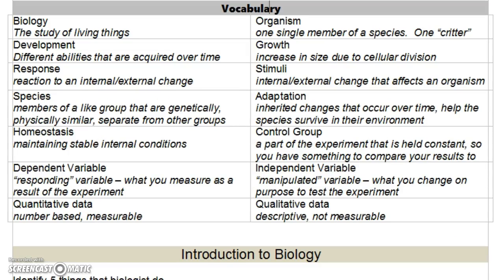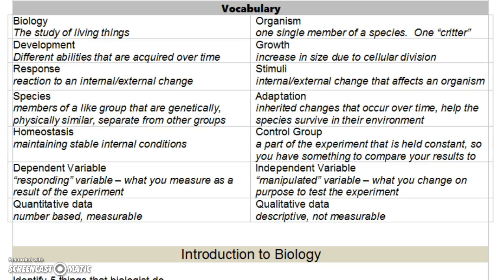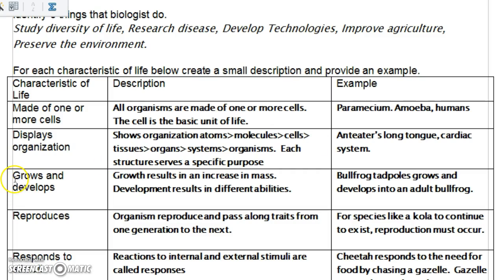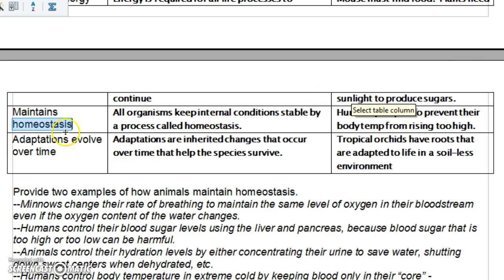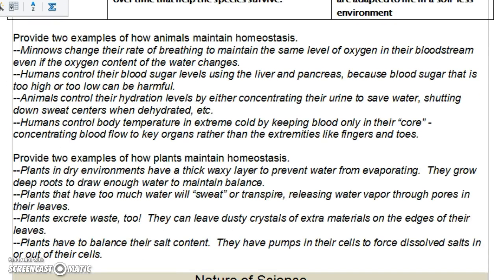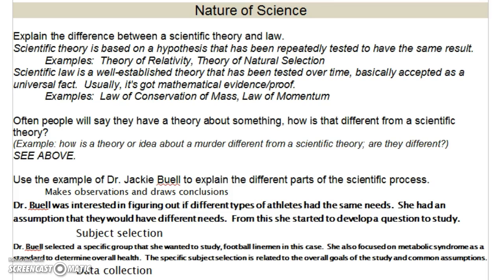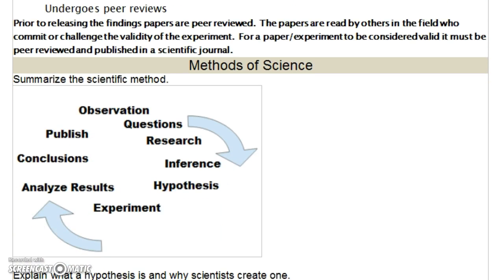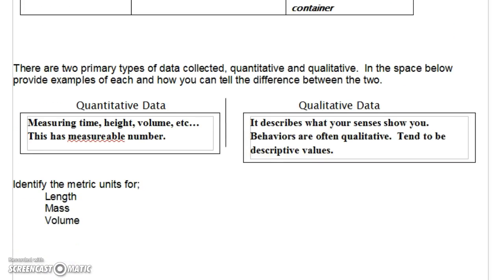Study Guide Unit 1 General Biology